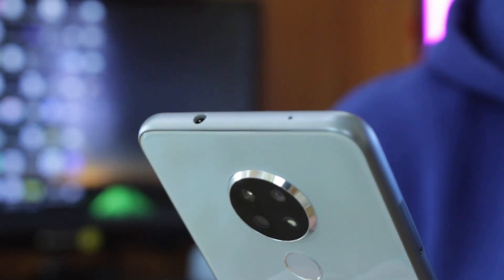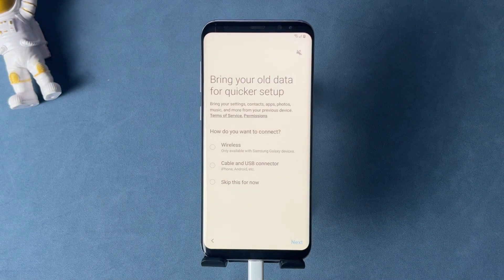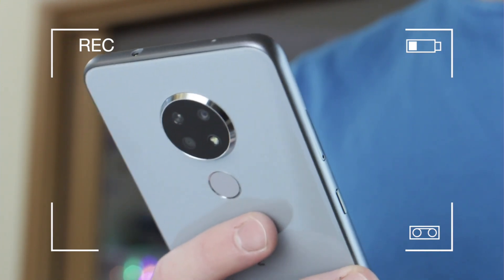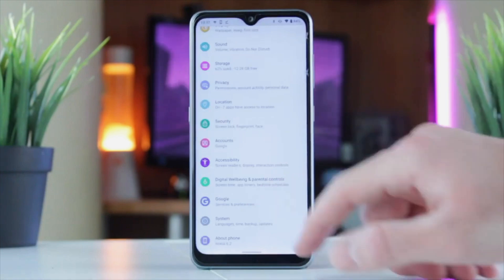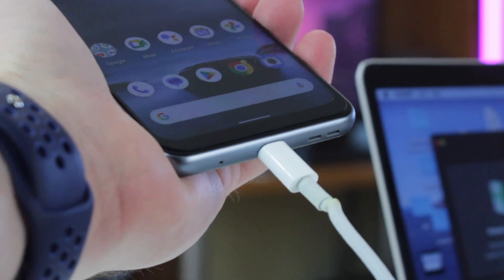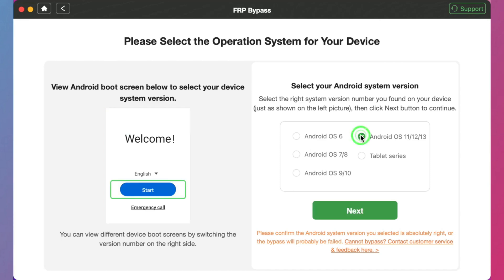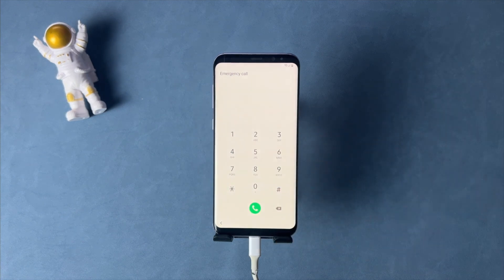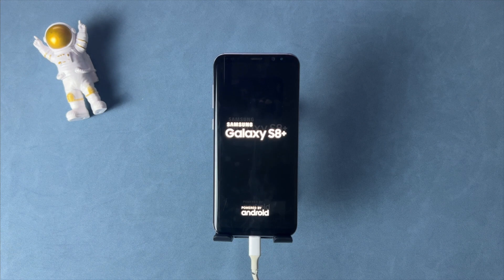[SOLVED] How to Remove FRP Lock on Samsung 2024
Can’t access your Samsung device after a reset? It’s probably because of FRP Samsung. If you don't how to remove FRP lock on Samsung, you are in the right place. We'll show you the solution to solve the issue in this video!

While the FRP is helpful, it can be frustrating when you forget your Google account password or buy a second-hand device with FRP lock Samsung. No worries, watch this video to get solutions!
00:00 Intro
00:34 What Is FRP Lock Samsung and How Does It Work
01:20 How to Disable FRP Samsung
02:05 How to Remove FRP Lock on Samsung